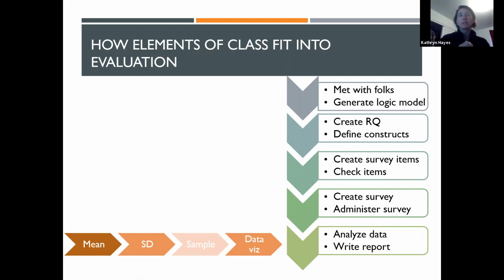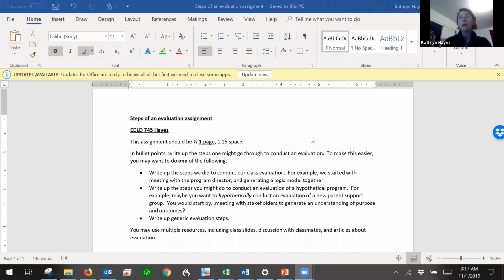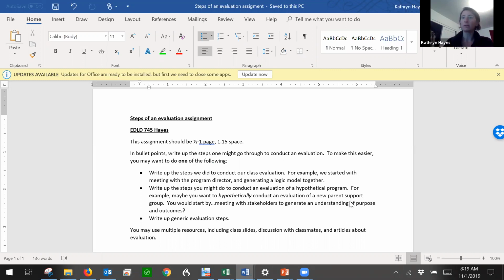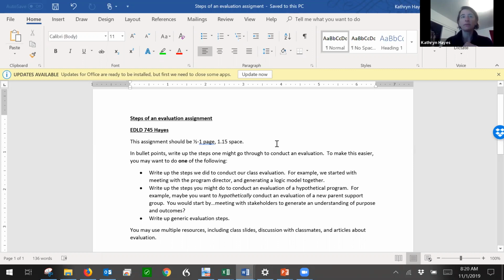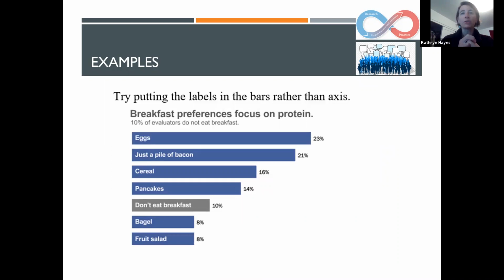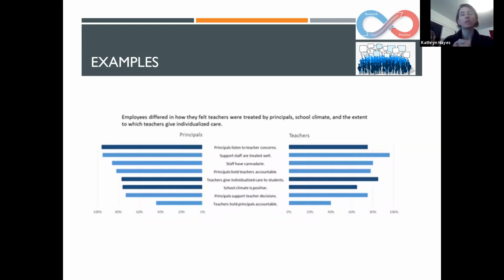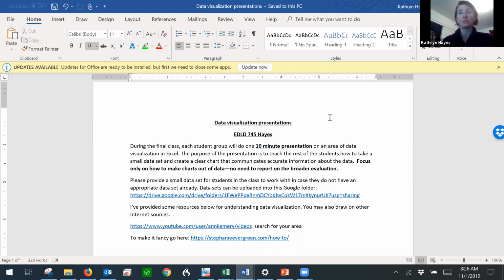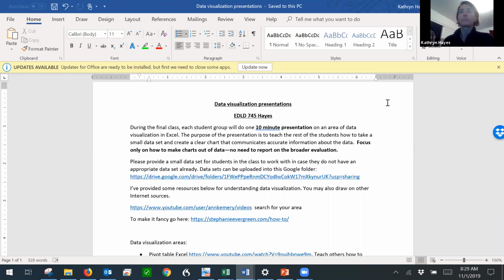745 Hayes Week 12 Evaluation assignment, data visualization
745 Hayes Week 12 Evaluation assignment, data visualization